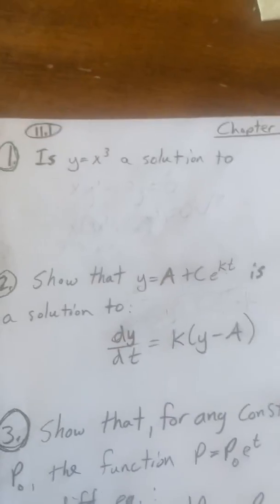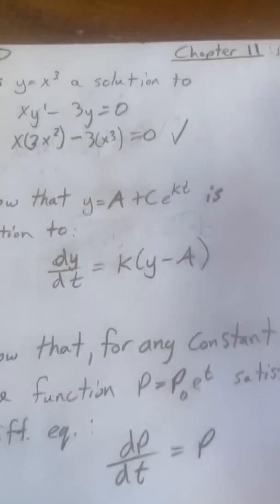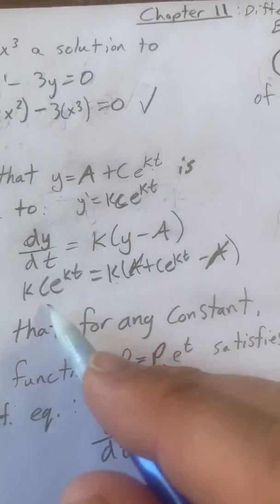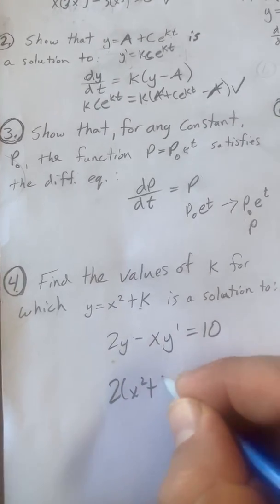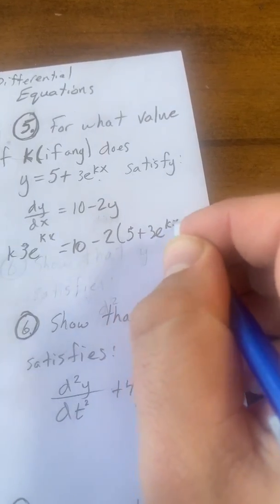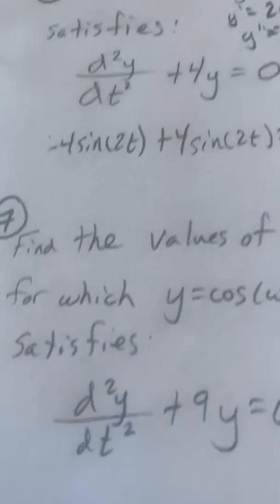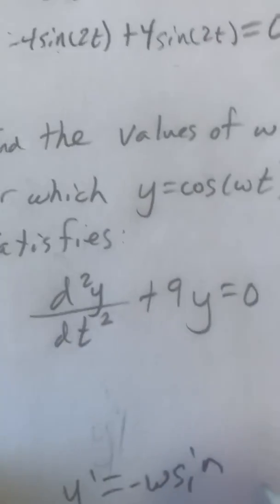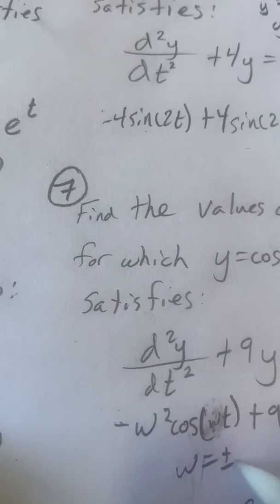11.1 VIDEO KEY Brian Wood